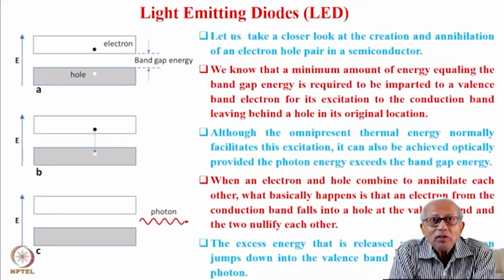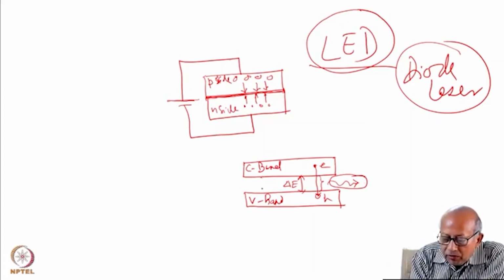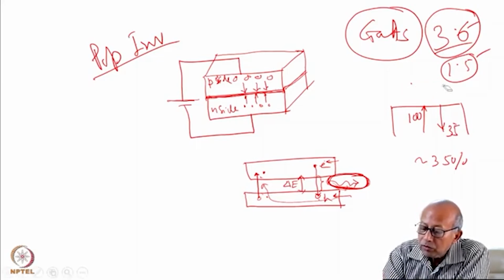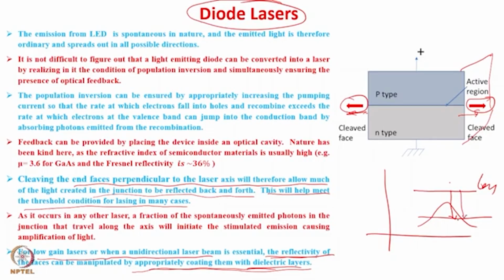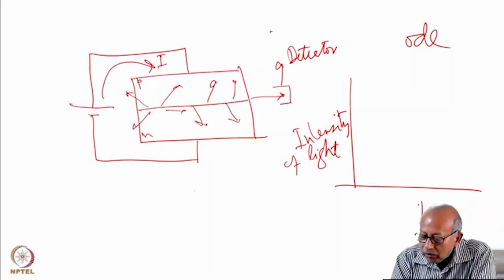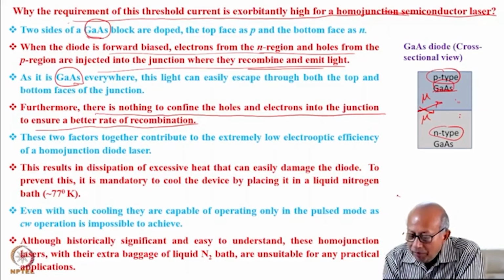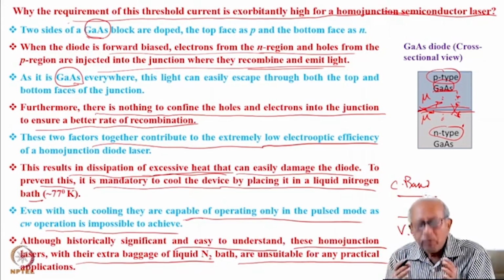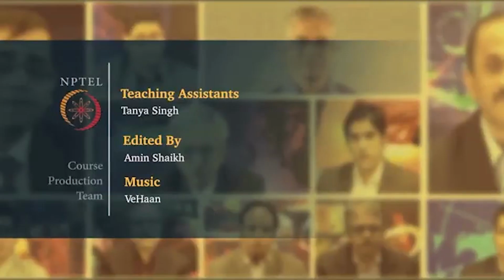Homojunction and Hetrojunction Diode Lasers